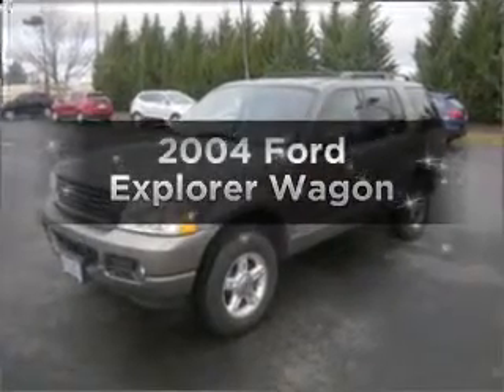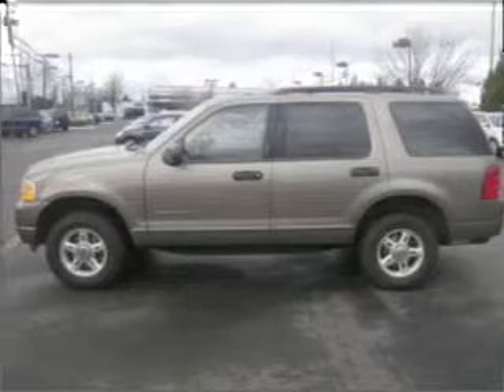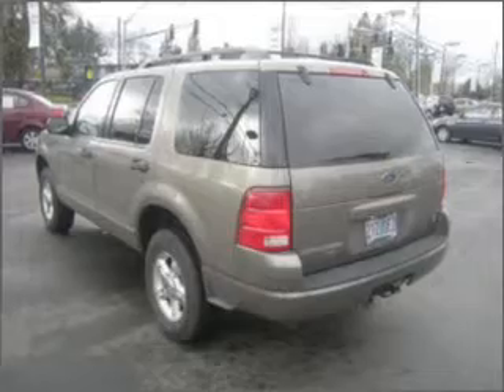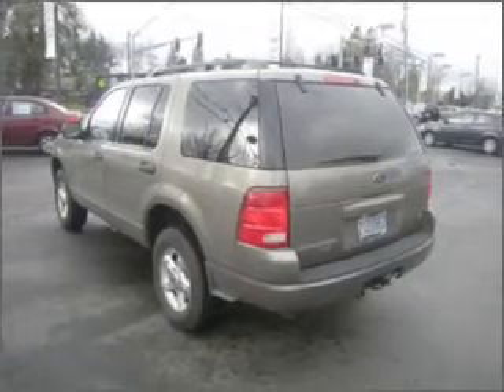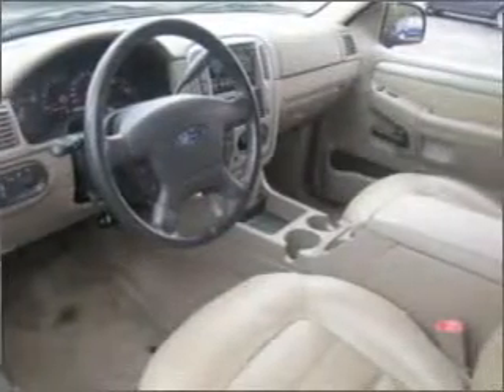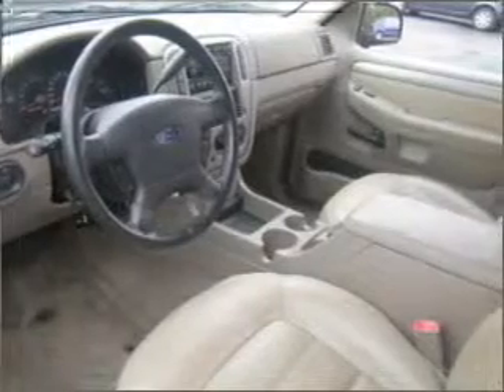2004 Ford Explorer - Beaverton OR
Year: 2004
Make: Ford
Model: Explorer
Trim: Wagon
Engine: 4.6 liter 8 cylinder 16 valve
Transmission: 5-Speed Automatic
Color: Tan
Mileage: 103274
Address:
13255 SW Farmington RD